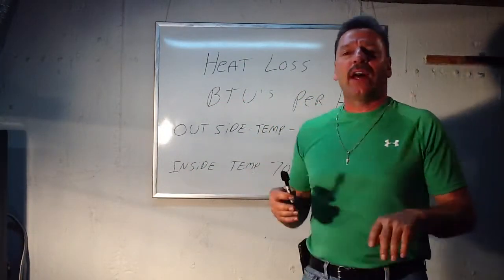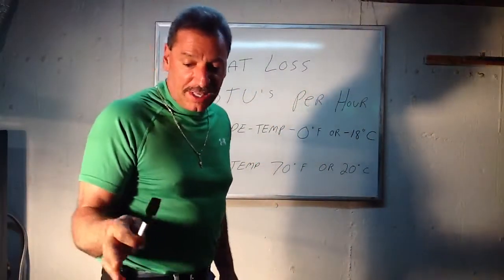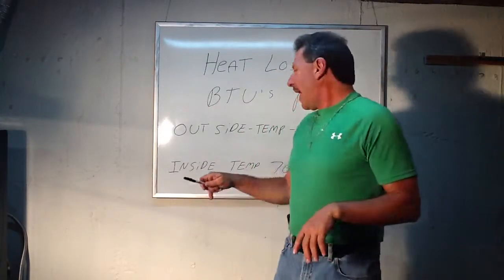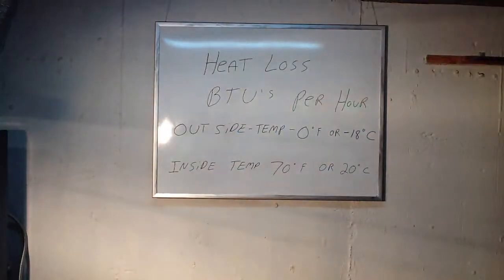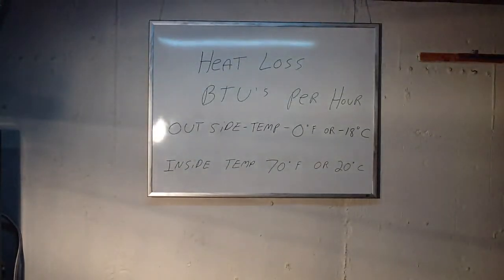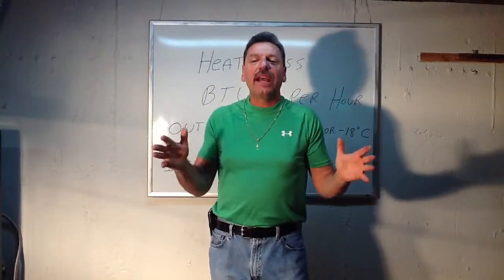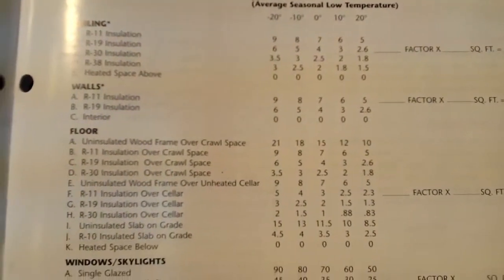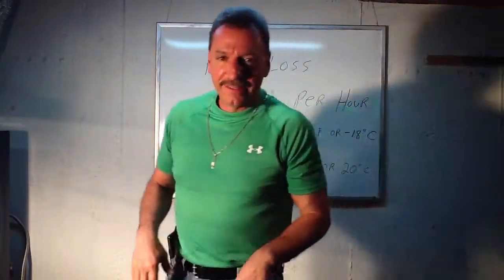Radiant heat part 6 by loudepot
Calculating heat loss.like these tutorials? please go to the APP store and type in loudepot, for .99 cents I will educate you, ps the app is always updated for free-its only a one time .99 cent purchase , thank you. Loudepot.